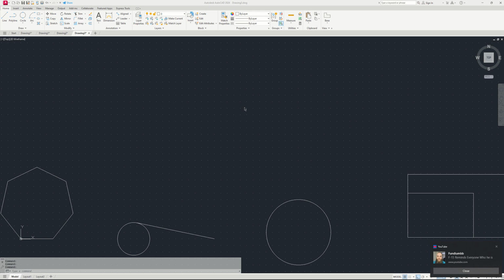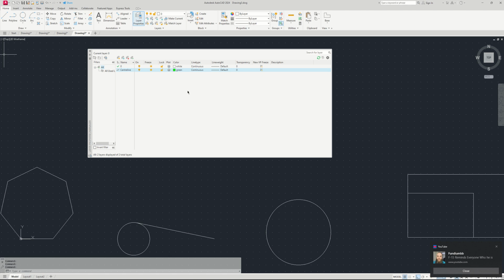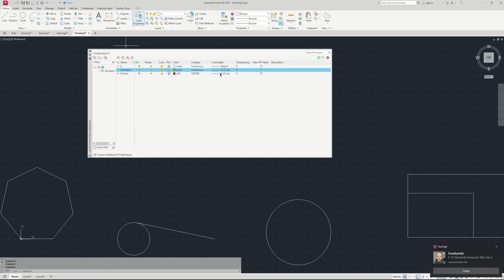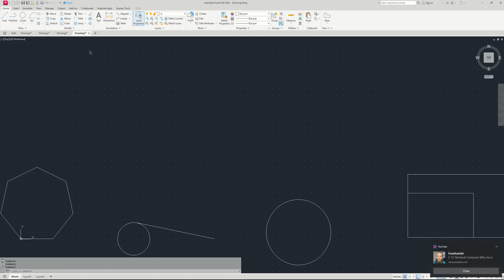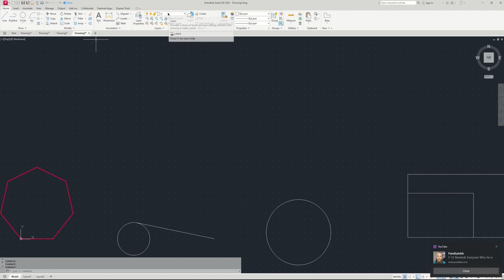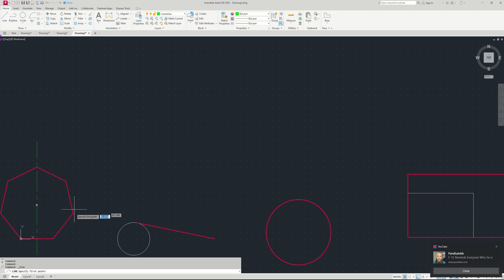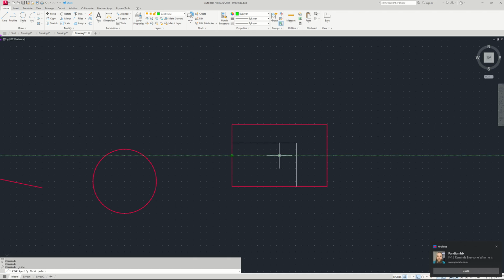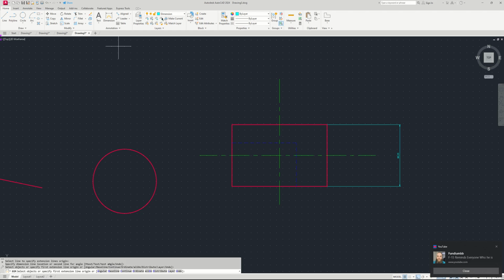Layers I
This video demonstrates how to create layers to be used in a drawing and also how to apply layers to an existing AutoCAD drawing